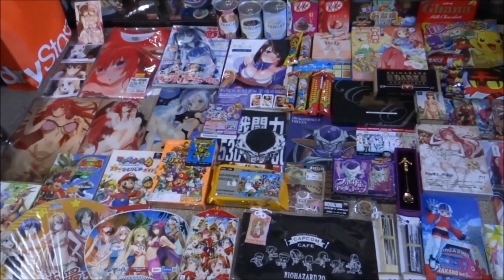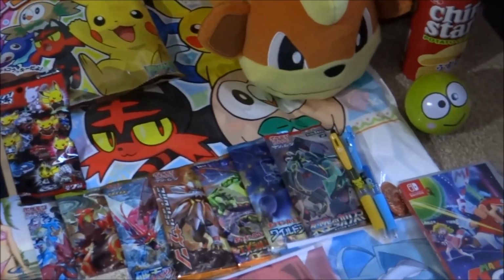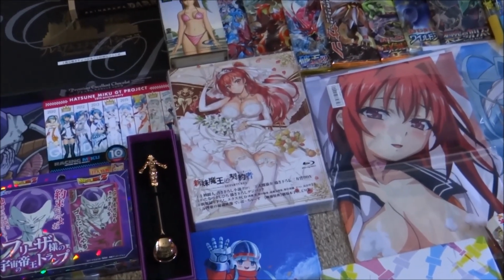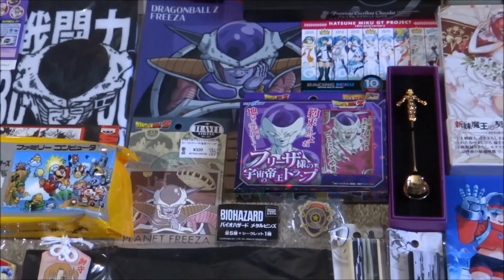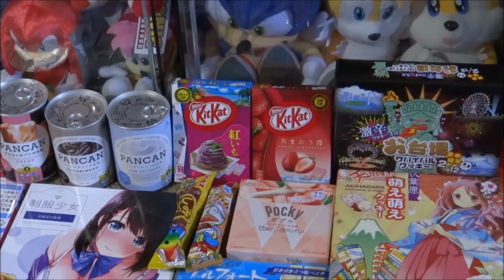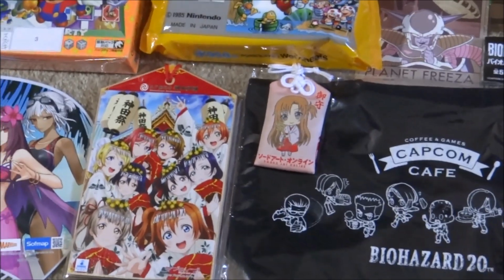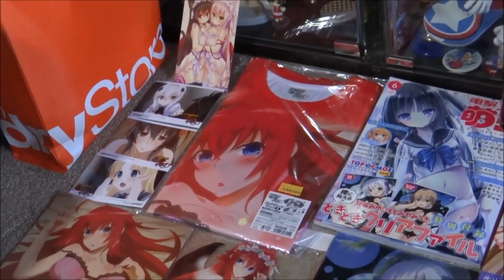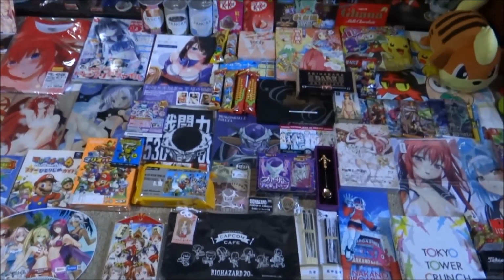Huge Anime & Game Haul from Japan June 2018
Its finally here, my huge anime and gaming haul brought back all the way from Japan! Lots of various anime bits including fans, food related, wish blocks, t-shirts, manga, art books and more! think this is perhaps the largest haul I've brought back with me from my visits to Japan. I give you a brief description to all the items I have here and what they are. Please note there is a slight NSFW warning on this video, nothing major but keep that in mind. Stick around as I'l be uploading more new content to this channel soon.

Music used in order of play -

♦Track Details♦
Title: OMG IT'S MARIO! (used twice)

♦Track Details♦
Title: Dark Panorama (used twice)

 ♦Track Details♦
Title: Water Symphony

♦Track Details♦
Title: Time Travel